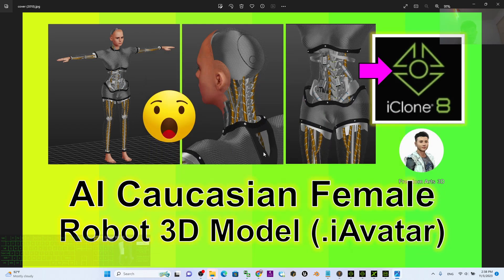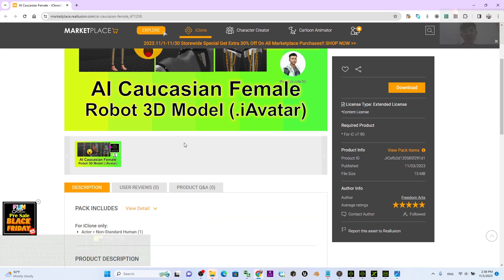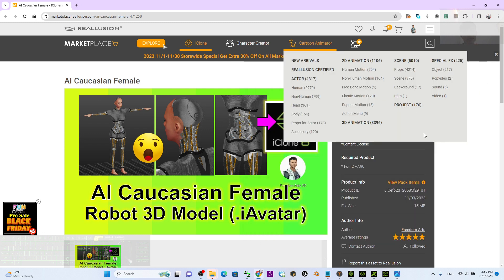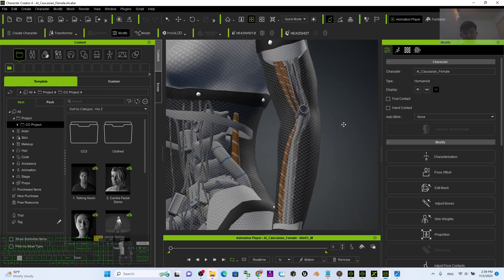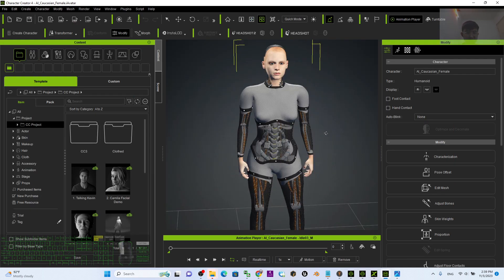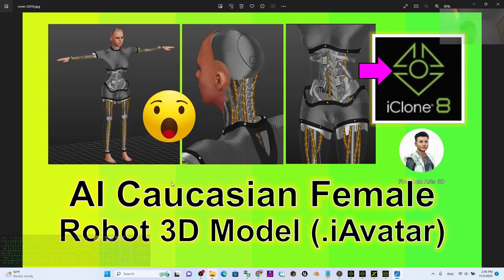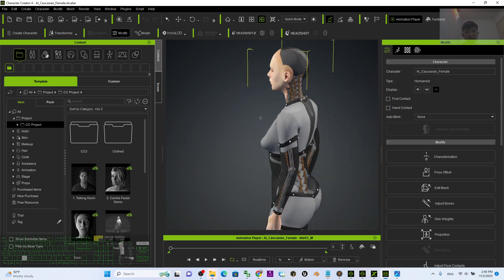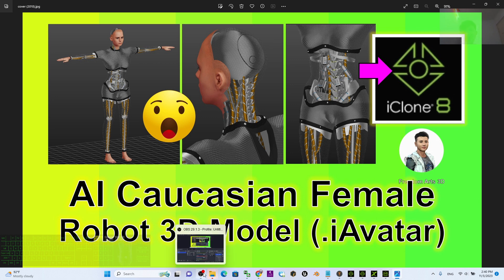AI Caucasian Female Robot 3D Model iAvatar - iClone 8 | Character Creator 4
Description:
Hey guys, I created an AI Caucasian Female Robot with MakeHuman and converted to iClone 7, iClone 8 & Character Creator CC4 iAvatar! I shared the 3D model with you! ENJOY! and having fun! Happy 3D Modeling, 3D Animation + 3D Game Dev! ENJOY!

iClone,
AI,
Robot,
Model,
Avatar,
iAvatar,
Rigged,
Facial,
Game Ready,
CGI,
Caucasian,
Female,
3D Modeling,
3D Animation,
Game Dev,
Reallusion,
Tutorial,
Freedom Arts,